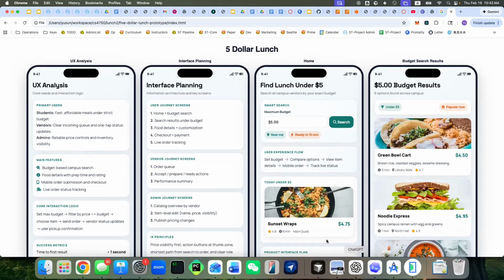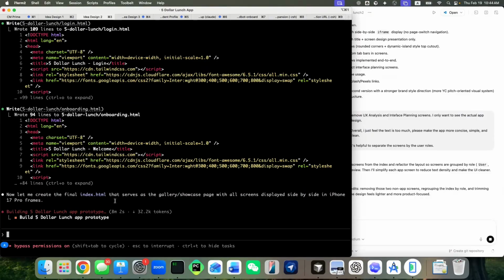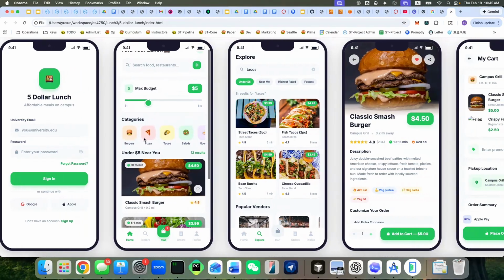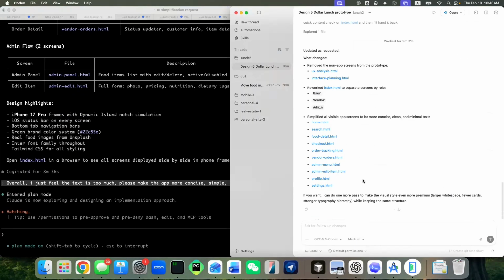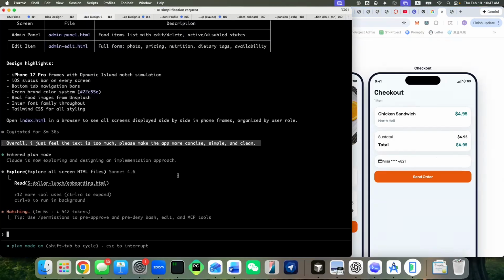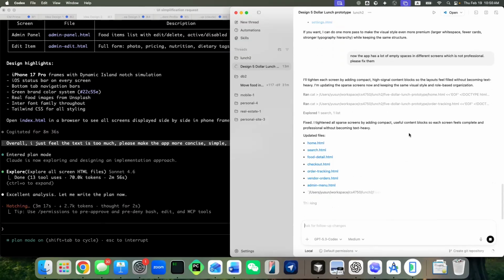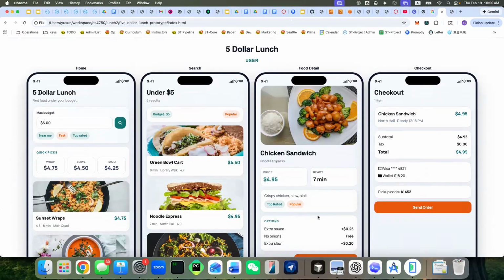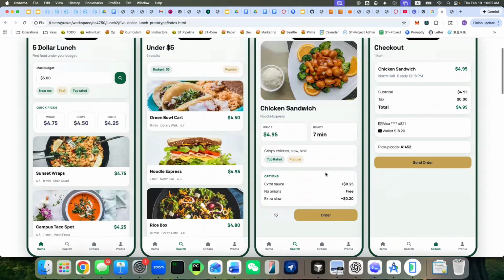5-5 Iterative Feedback: The Key to Working with Gen AI